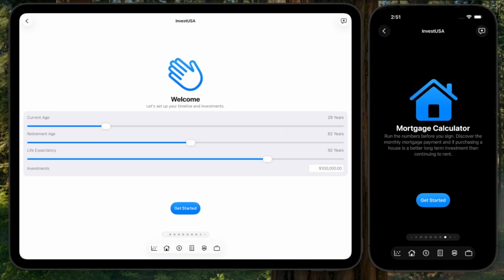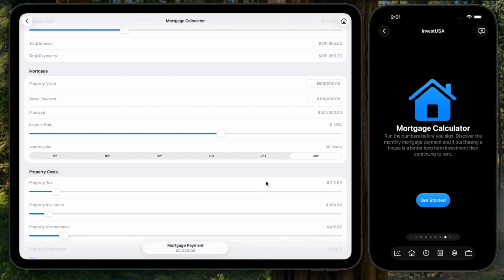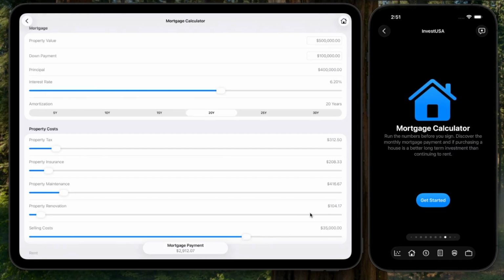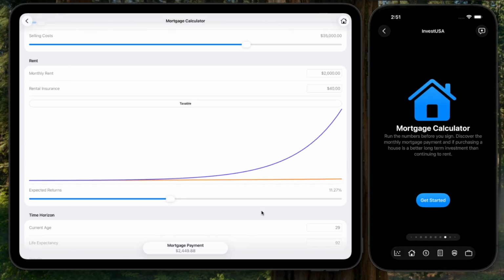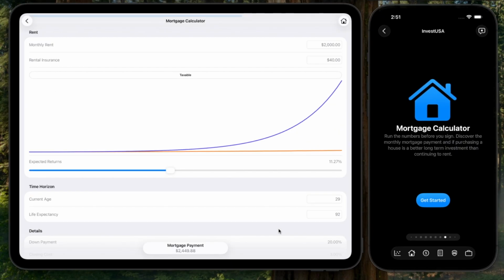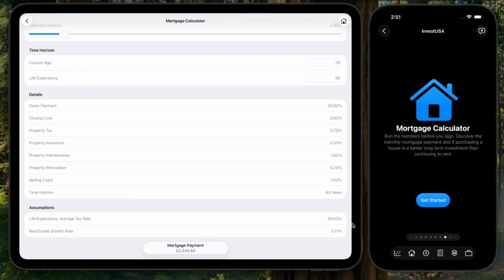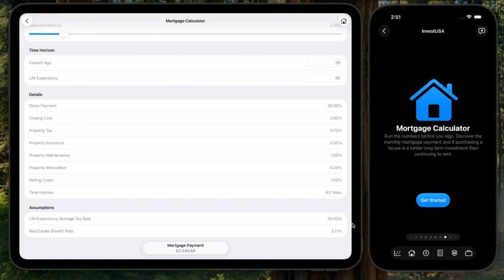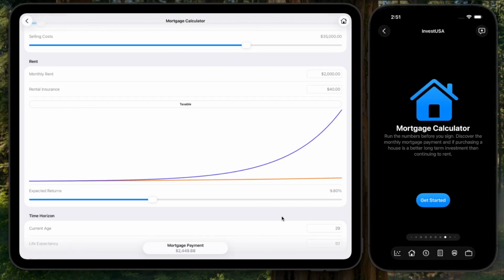Rent vs Buy (Mortgage Calculator)